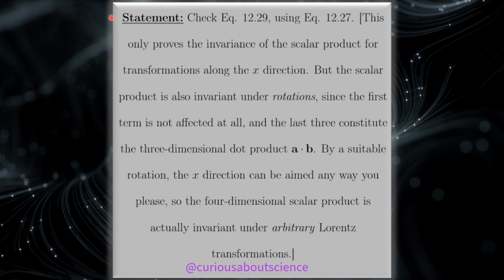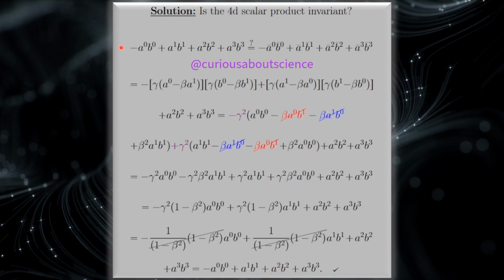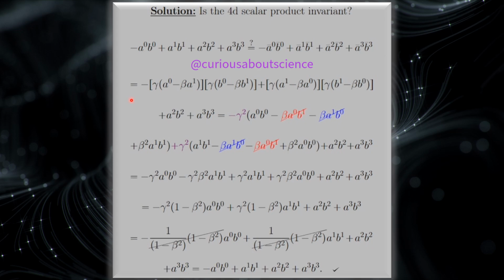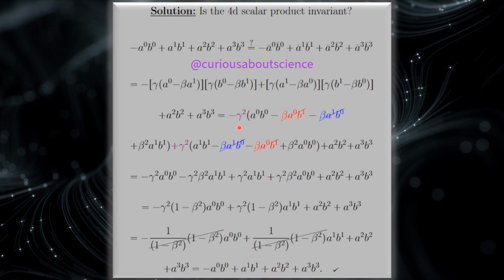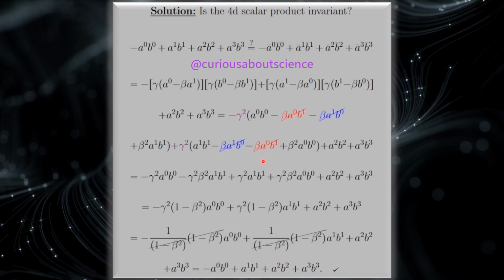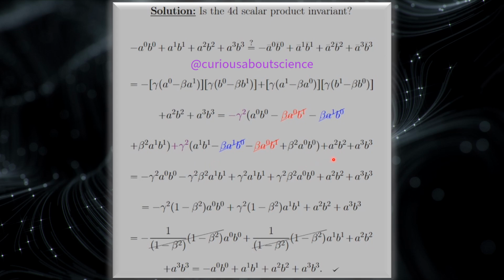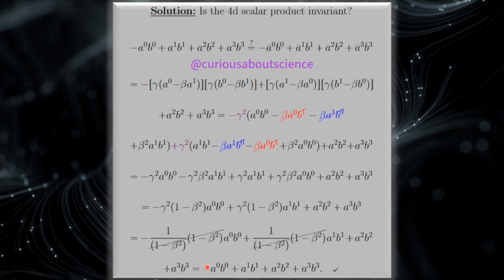Problem 12.17- Special Theory of Relativity, Structure of Spacetime: Introduction to Electrodynamics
◉ This is the start of an amazing construction, and a very confusing notation at first. So I urge you to reference the notes posted! That being said, welcome back to the world of invariance! We last talked about this concept with the Lorenz Gauge and Gauge invariance. These concepts will be used throughout the remainder of the chapter. There are a ton of definitions, so make a quick reference sheet to help!

◉ The goal, or route, of showing that something is invariant, it to prove you get the same thing before and after a transformation. So set up whatever it is, in this case the 𝘧𝘰𝘶𝘳-𝘥𝘪𝘮𝘦𝘯𝘴𝘪𝘰𝘯𝘢𝘭 𝘴𝘤𝘢𝘭𝘢𝘳 𝘱𝘳𝘰𝘥𝘶𝘤𝘵, under the transformation and see if you end up with the non-transformed structure back! This will take good substitutions and, sometimes, too much algebra!

• Happy Learning!